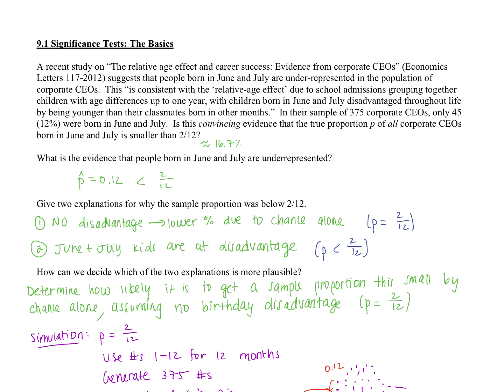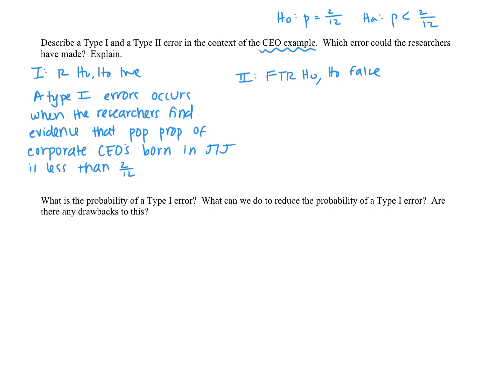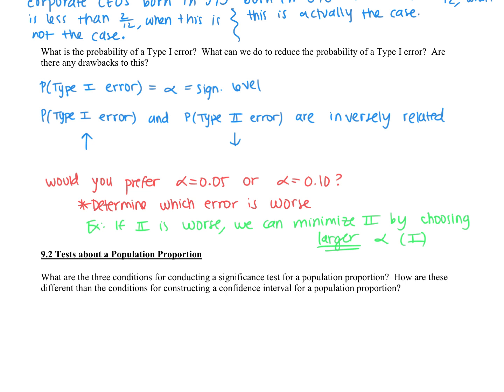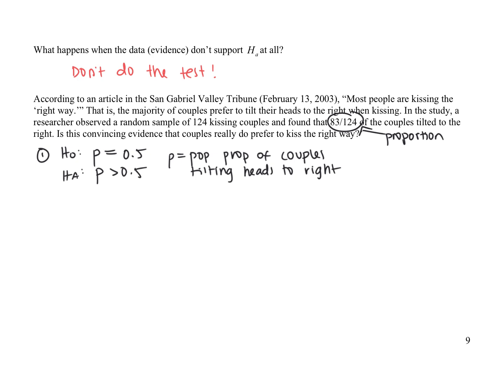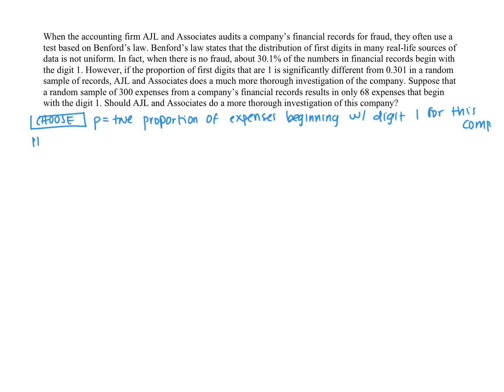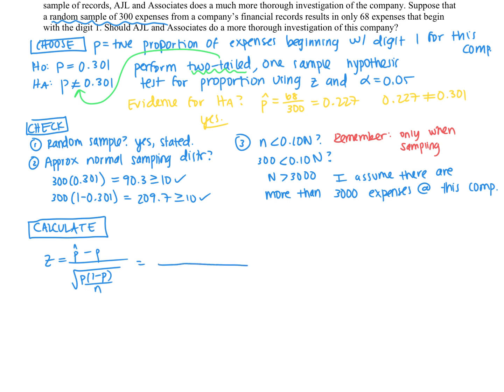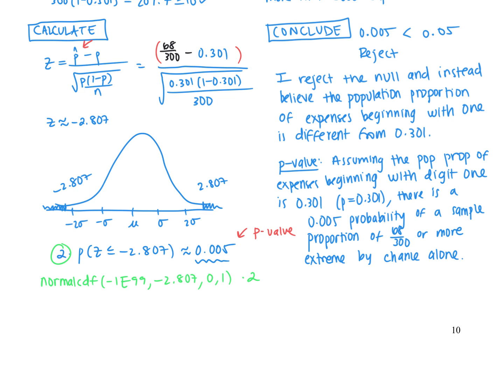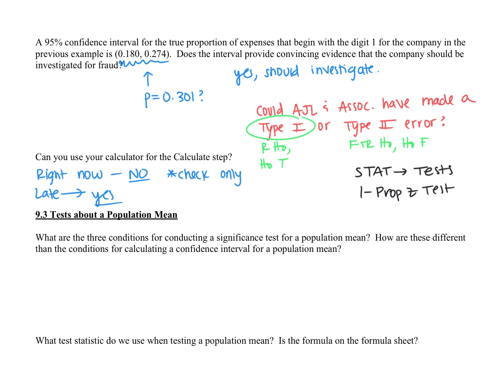9.1 (pt 3) & 9.2 Notes: Errors & Hypothesis Tests for Proportion